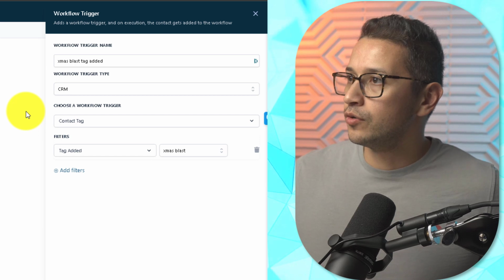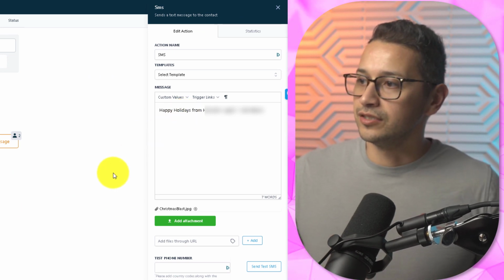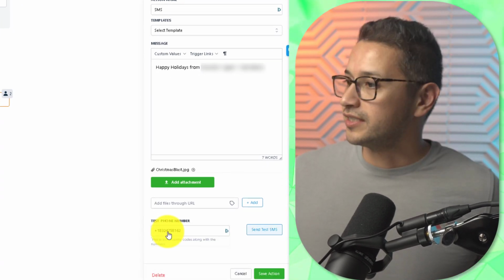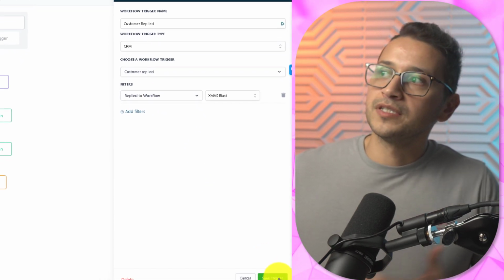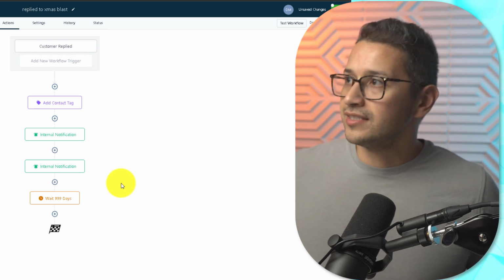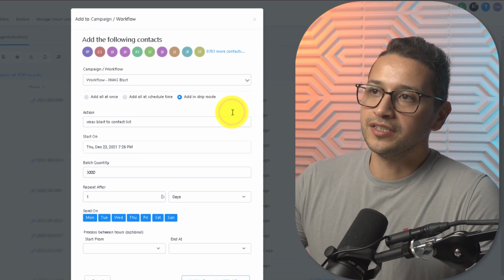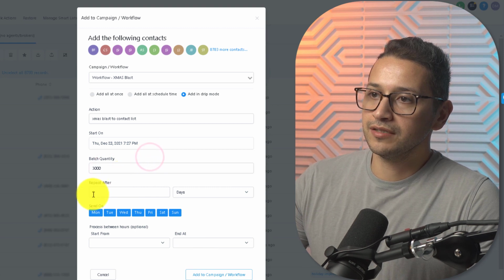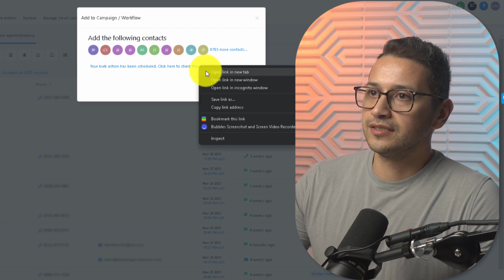How To Create a Holiday Blast Workflow In Go High Level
With this video you will be able to create a Holiday Blast in workflows to stay top of mind during this holiday season.

Follow along as David Murillo teaches you Go High Level CRM and Marketing automation software for agencies.

👋 Join our Facebook Group Digital Agency Hacker where we help build and scale digital marketing agencies through FREE weekly training and courses!

⚡️ Get Access to over $10,000 worth of digital products FOR FREE RIGHT NOW including access to our proven Snapshots, Pitchdecks, Funnels, SOPs and so much more!

Learn about our Master Hacker Membership and the awesome benefits including Exclusive Trainings 👓, Quarterly trips to Nicaragua ✈️, Yearly trip to Costa Rica 🌴, Discounted GHL Support 🤩 ...and MORE!

Need help implementing GHL? Need a custom snapshot built for your agency or your clients? Want to learn how we’ve helped 100s of agencies through actual implementation of agency automation systems and not just being their cheerleader?

✅ Check out our Private *Retention Masterclass* Training on how we scaled to 312 clients with only 1 person focused on sales

✅ Download 23+ industry specific pitch decks used to help close 100s of actual high-ticket client contracts

✅ Get access to our Entire SOP Library 312+ Pages of SOPs

Digital Agency Hacker is focused on helping agencies scale through proven systems and powerful automation.

We provide free resources, a private community and training for agencies that are in the earlier stages of their business.

For agencies focused on growth and scaling we have an exclusive mastermind and mentorship community called the Master Hackers.

We also provide DFY services including GHL Support and our custom build packages for agencies and their clients.